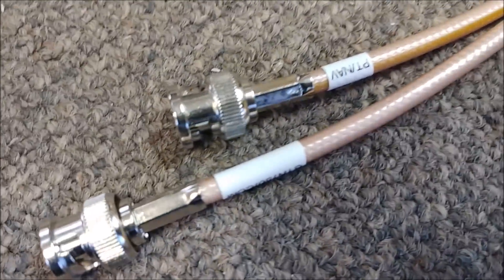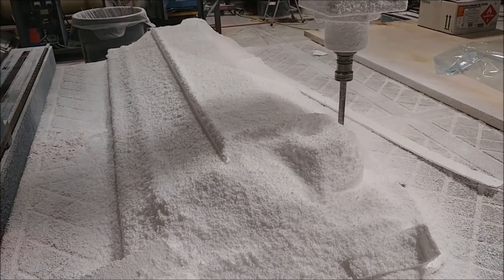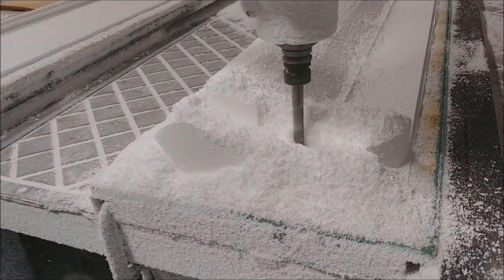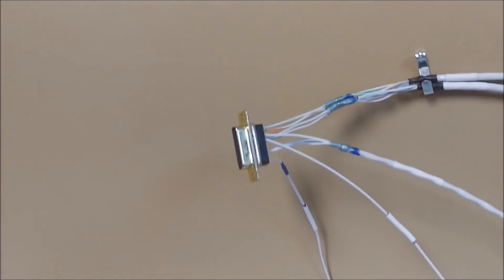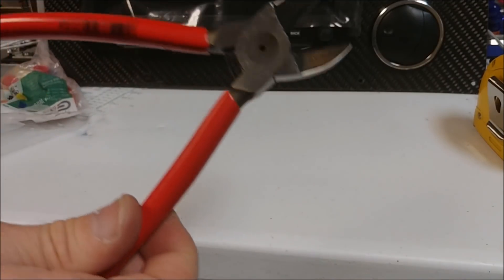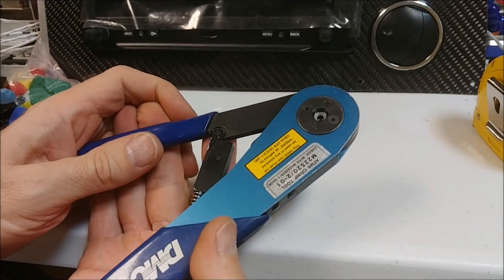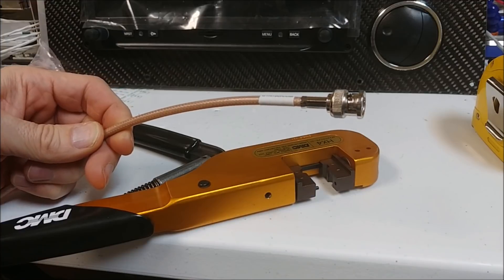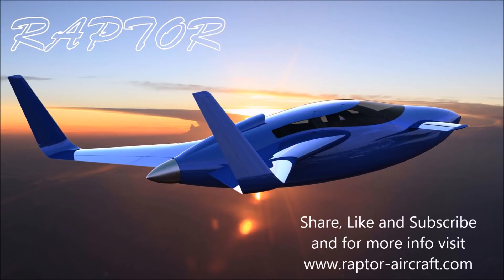Wiring Tool Summary - what you need to wire avionics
Yet more progress on the wiring and the guys are working through the 4 rudder molds. Milling also got underway for the elevator plugs and lastly a summary of the tools being used to do the avionics wiring.